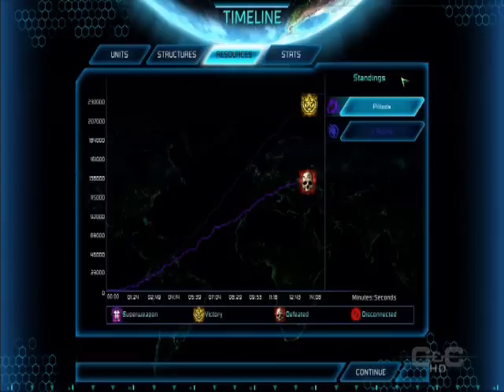Episode 1 of C&CTV BattleCast Prime Time Part 6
First episode of EA's C&CTV BattleCast Primetime from the brain of David Silverman. Part 6 of 6.